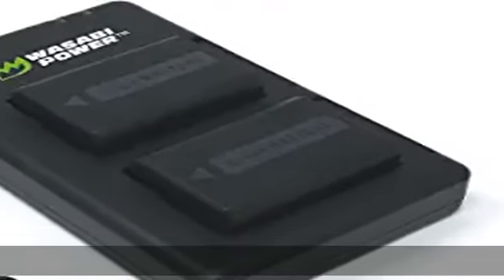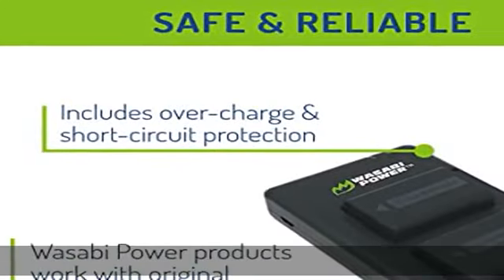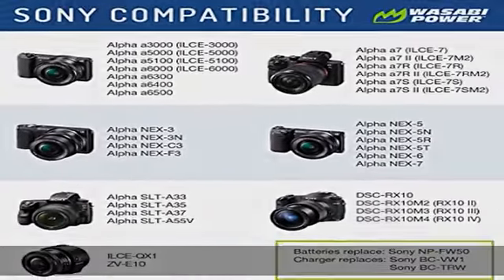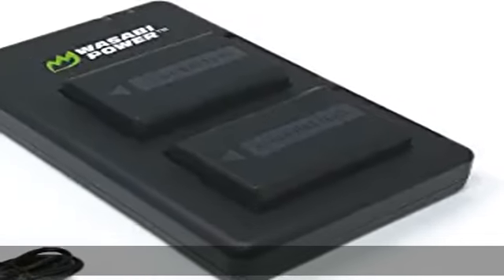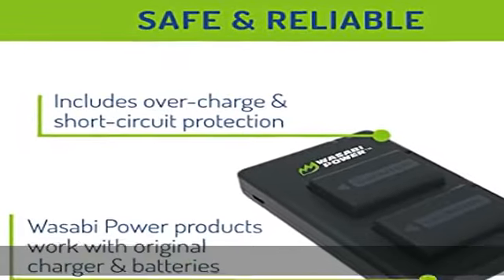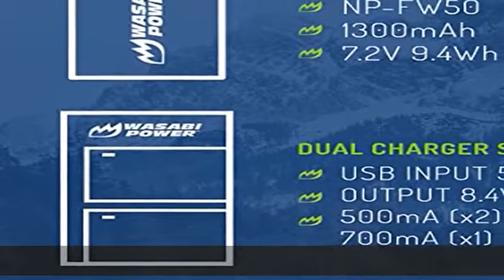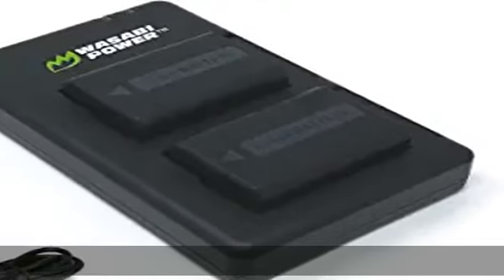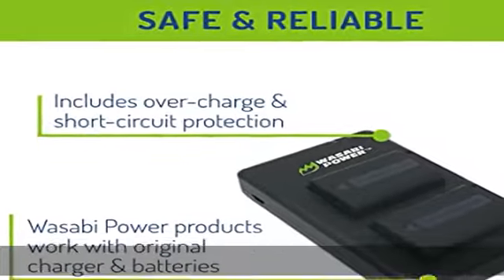Wasabi Power NP-FW50 Battery (2-Pack) & Micro USB Dual Charger for Sony ZV-E10, Alpha a5100, a6000,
Wasabi Power NP-FW50 Battery (2-Pack) & Micro USB Dual Charger for Sony ZV-E10, Alpha a5100, a6000, a6300, a6400, a6500, Alpha a7, a7 II, a7R, a7R II, a7S, a7S II, DSC-RX10 III, RX10 IV & More